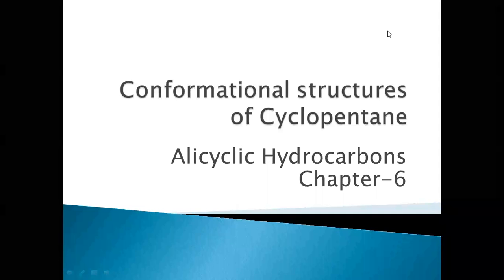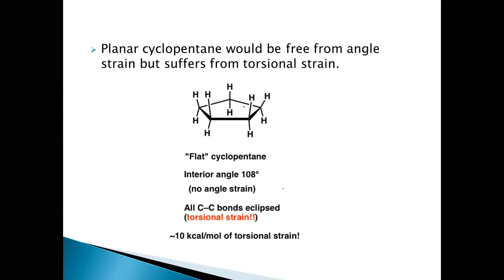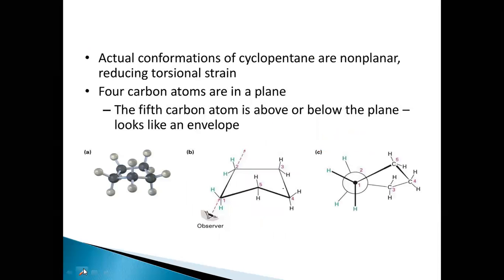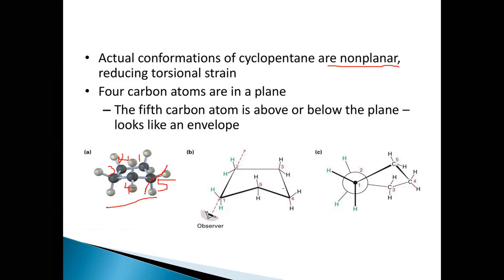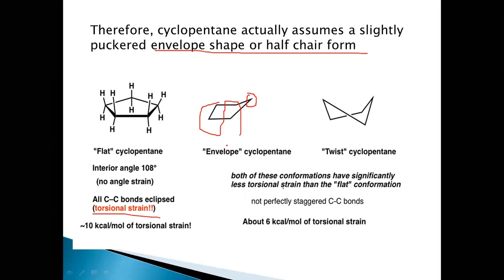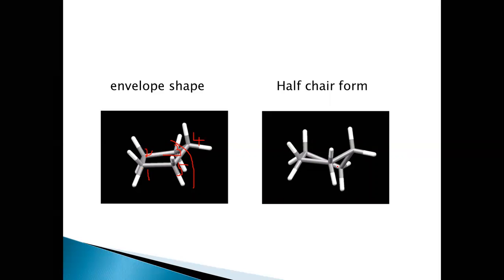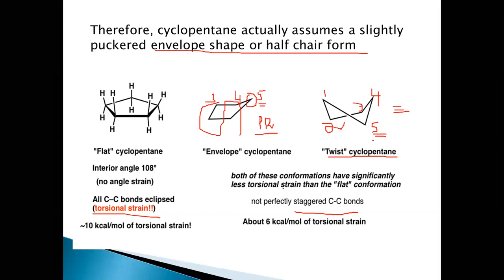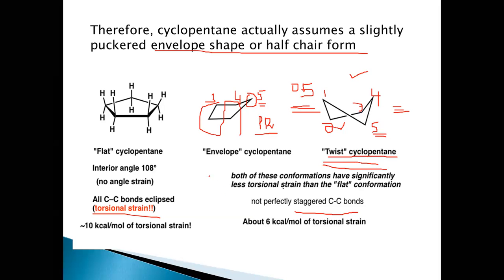Conformational structures of cyclopentane (Alicyclic Hydrocarbons- Chapter6, Degree 1st semester)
Conformational structures of cyclopentane
Alicyclic Hydrocarbons- Chapter6
Degree 1st semester